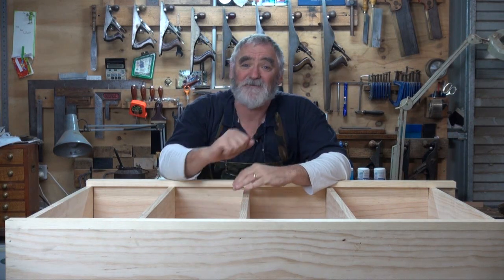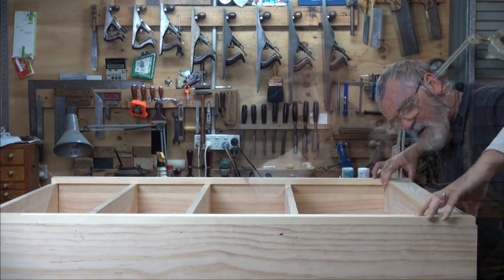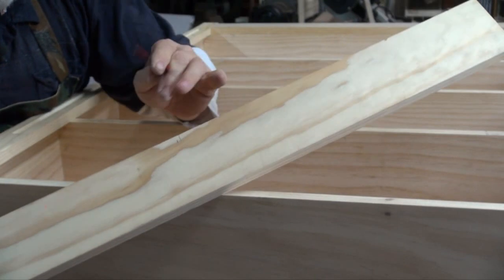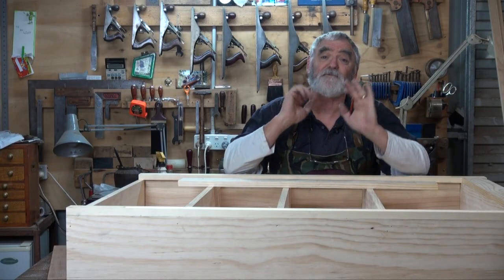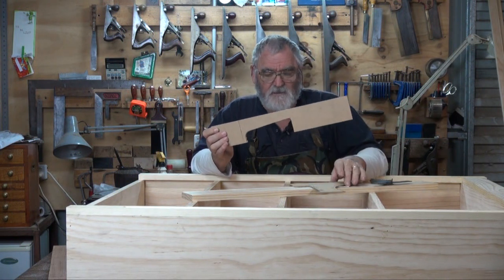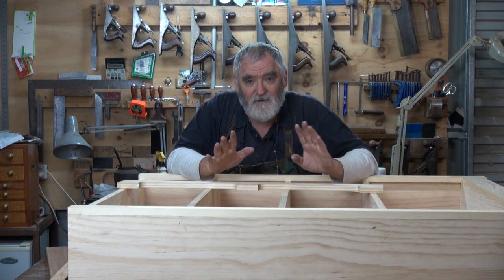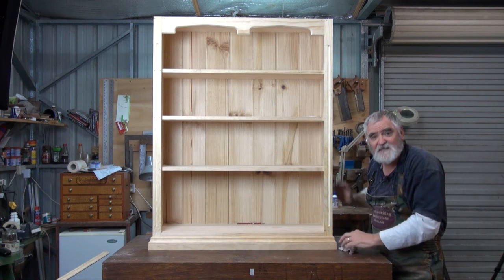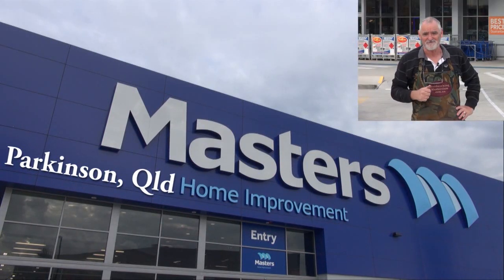4'x 3' Bookcase Part 5 of 6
4'x 3' Bookcase project. Part 5 of 6.  In this episode Steve Hay will guide you through the final phases of building this project. It involves fluting the 2 front covers strips. Fitting in the Bottom stretcher and  attaching the Skirting to the base. As well as shaping a design into the top Stretcher. Follow Steve as he takes you through the process step by step of how to create your very own stencil design and template which can be used over and over again. Cheers Steve